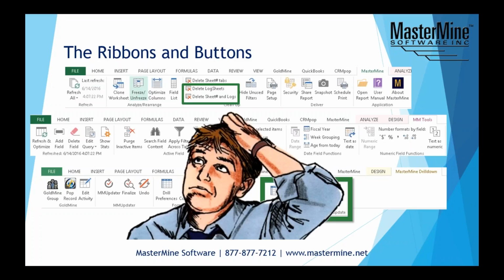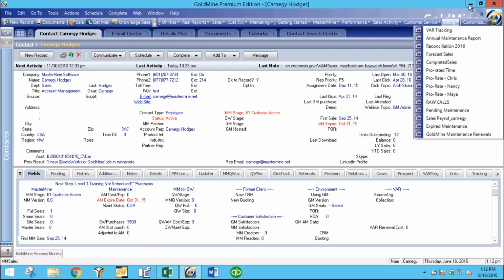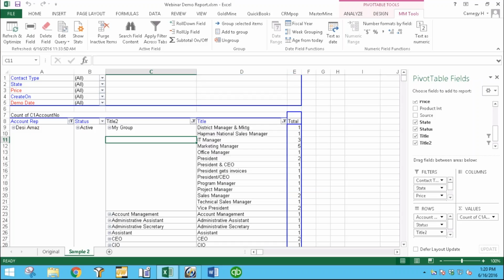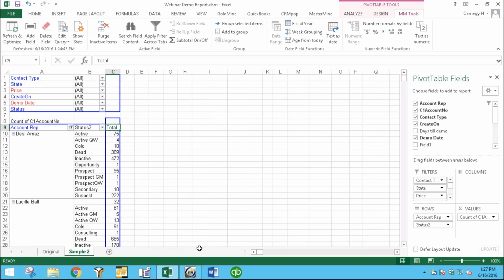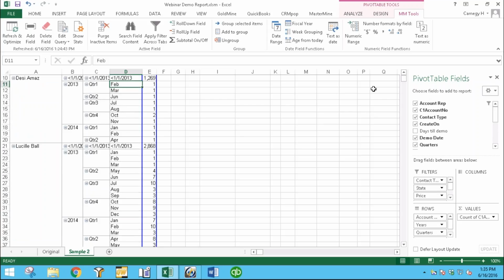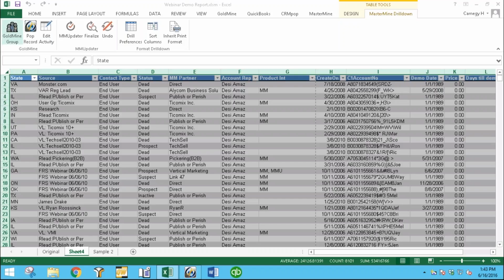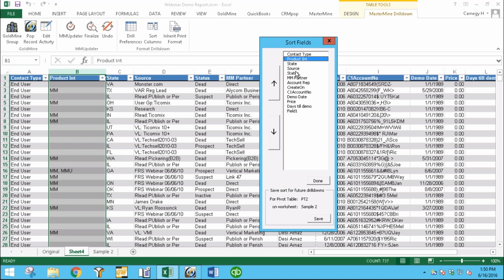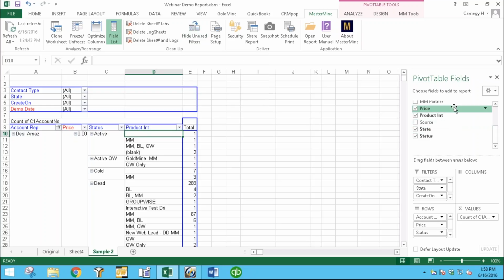June 2016 MasterMine End Users Webinar MasterMine Ribbons Buttons What Do They Do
MasterMine End-Users' Webinar-MasterMine Ribbons & Buttons - What Do They Do?

This month we'll review the MasterMine function buttons in Excel. Maybe you'll learn about a function that saves you hours of manual labor or a shortcut that dramatically improves the look of your reports.  Maybe the session will spark ideas for great new reports you didn't know were possible.